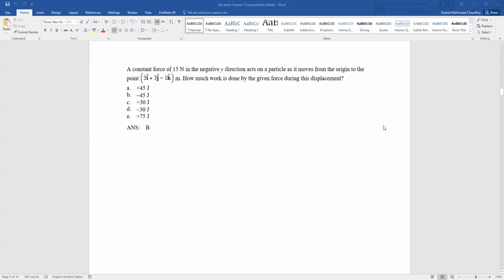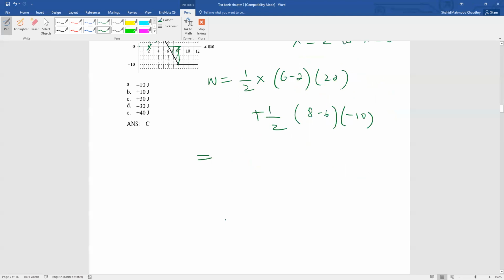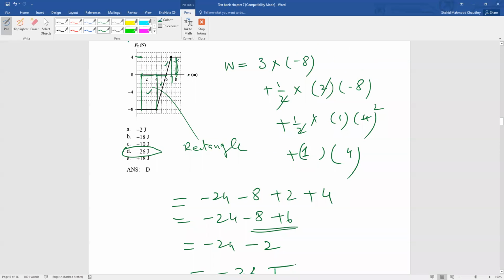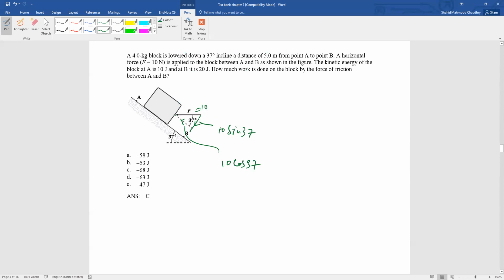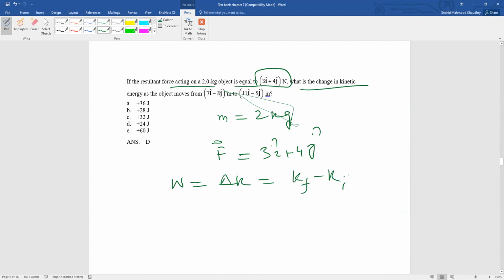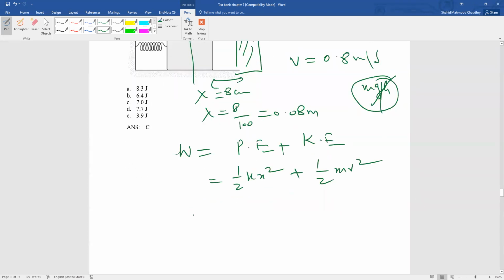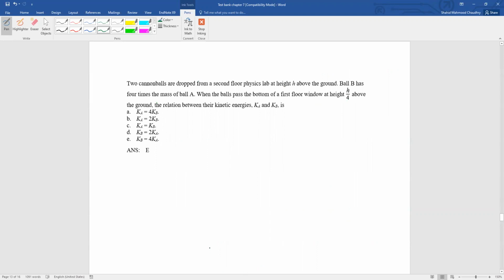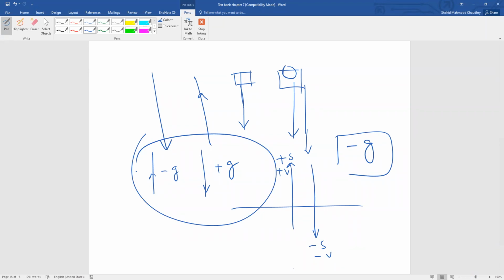Physics 103 Video Lectures Chapter No. 1-9 Chapter 7 3Energy and Energy Transfer